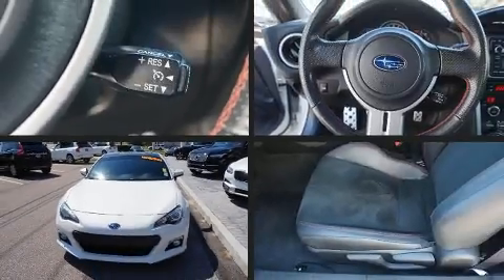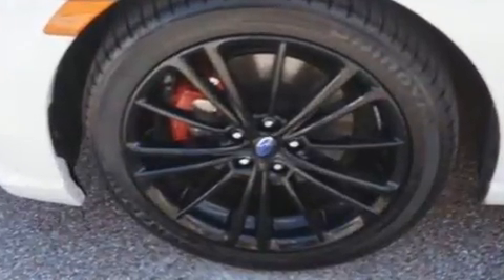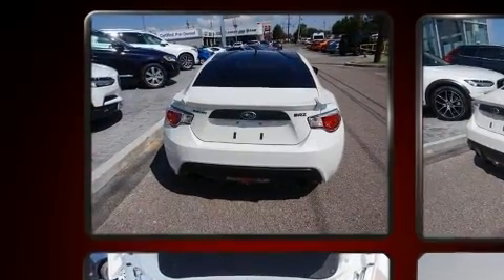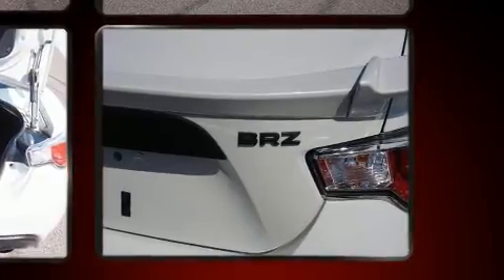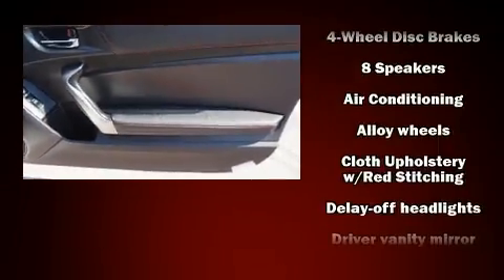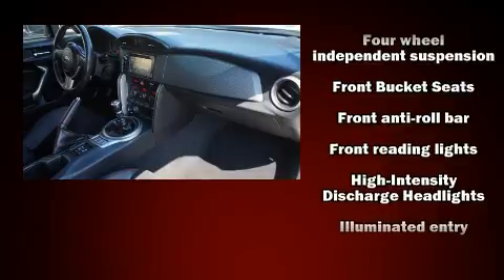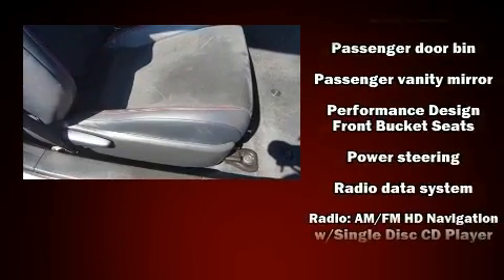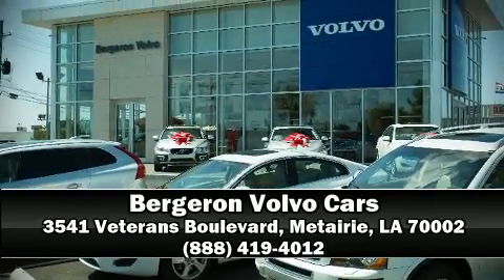2015 Subaru BRZ Premium in Metairie, LA 70002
You can expect a lot from the 2015 Subaru BRZ. This 2 door, 4 passenger coupe has not yet reached the 50,000 mile mark! Subaru made sure to keep road-handling and sportiness at the top of it's priority list. Smooth gearshifts are achieved thanks to the 2 liter 4 cylinder engine, providing a spirited, yet composed ride and drive. Top features include cruise control, 1-touch window functionality, variably intermittent wipers, a trip computer, air conditioning, power door mirrors, remote keyless entry, and much more. With high intensity discharge headlights illuminating your path, you'll always appreciate maximum visibility. Subaru ensures the safety and security of its passengers with equipment such as: dual front impact airbags with occupant sensing airbag, front side impact airbags, traction control, brake assist, ignition disabling, and 4 wheel disc brakes with ABS. Various mechanical systems are monitored by electronic stability control, keeping you on your intended path. A Carfax history report provides you peace of mind by detailing information related to past owners and service records. Our sales staff will help you find the vehicle that you've been searching for. We'd be happy to answer any questions that you may have. Please don't hesitate to give us a call.